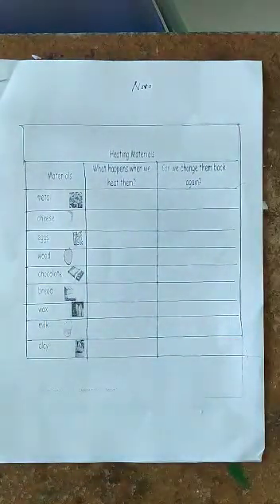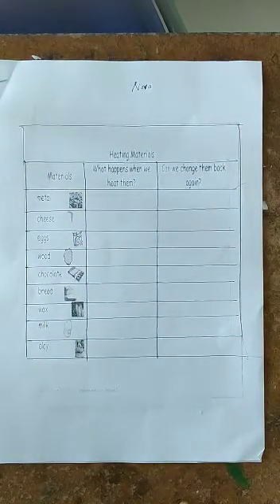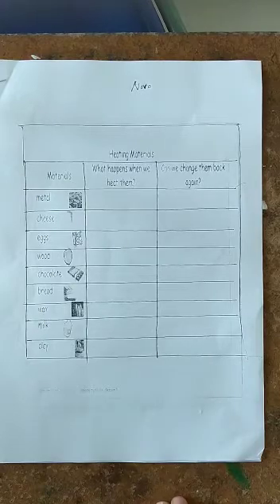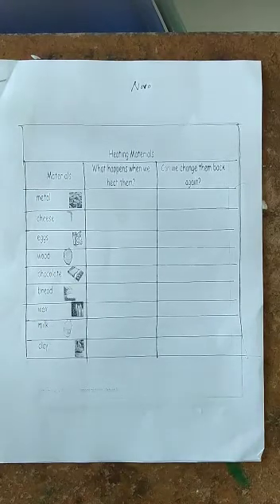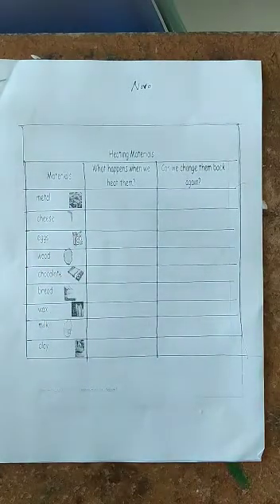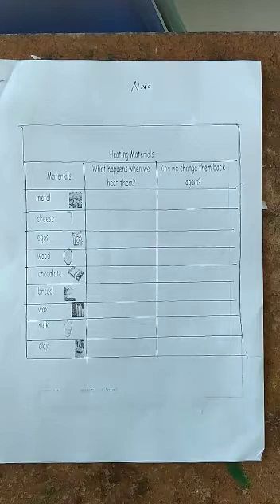Year 2 Science Wednesday Term 2 Week 2 Heating and Cooling